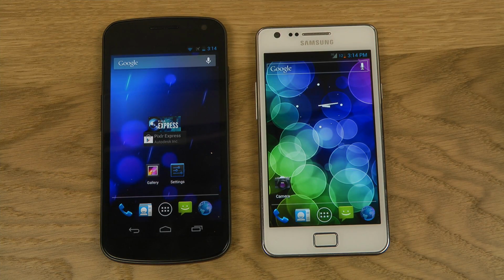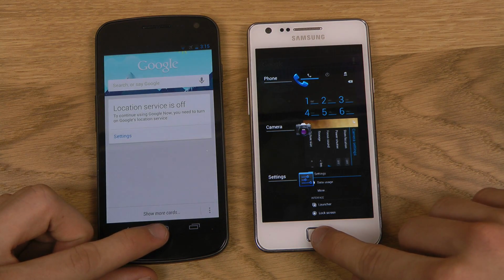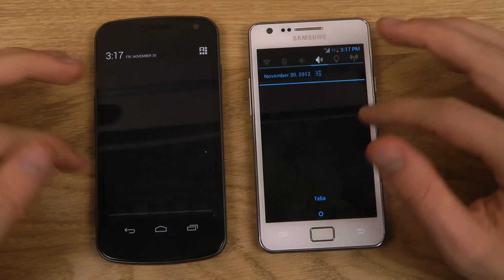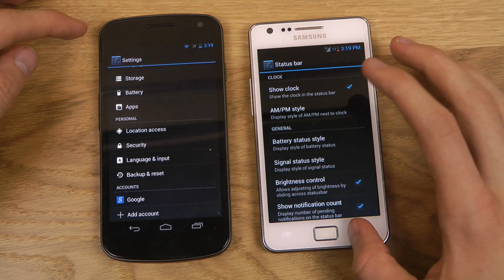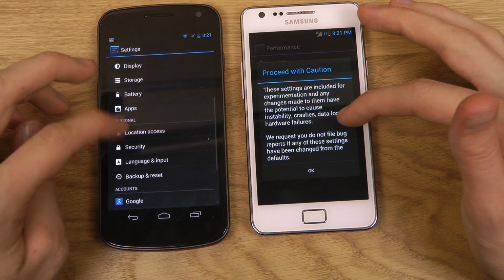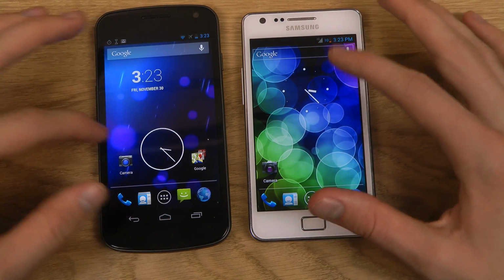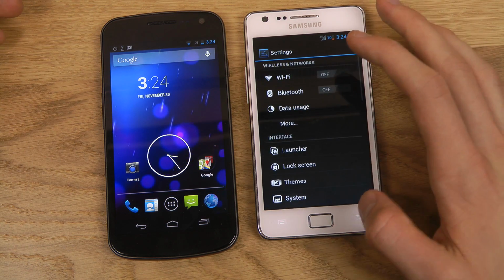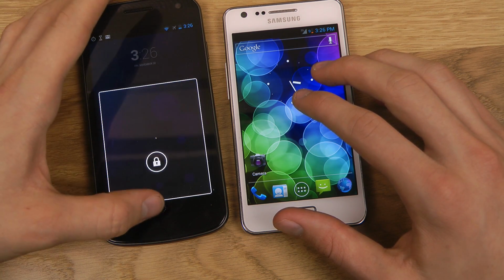Samsung Galaxy S2 vs. Samsung Galaxy Nexus Review - (Android 4.2 Jelly Bean vs. CyanogenMod 9)